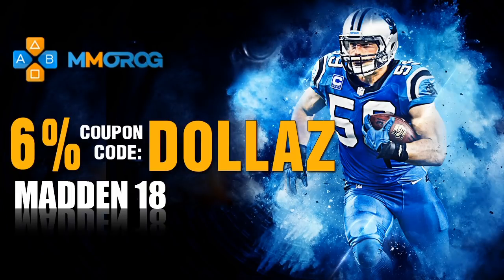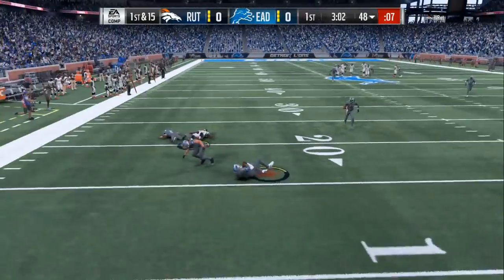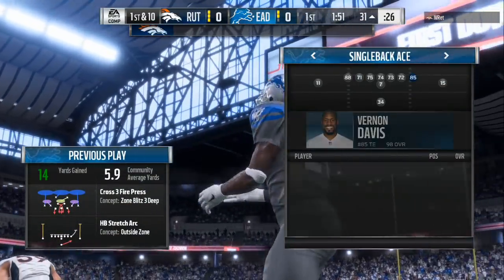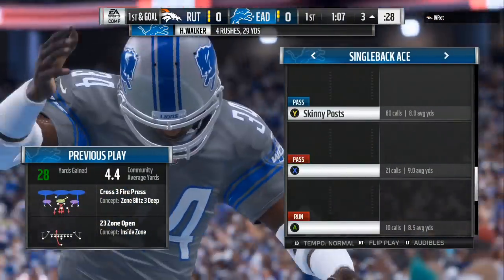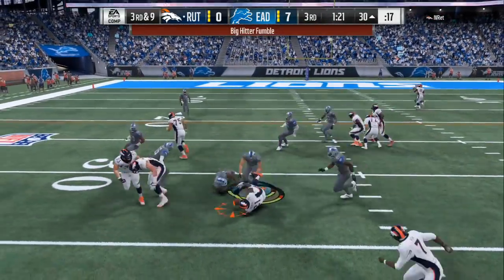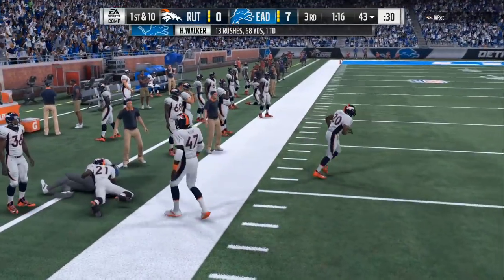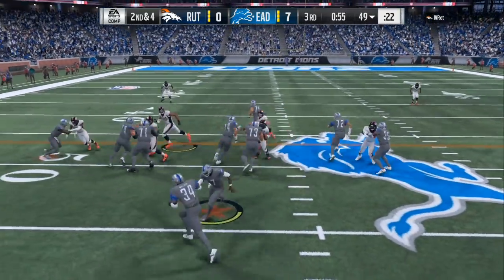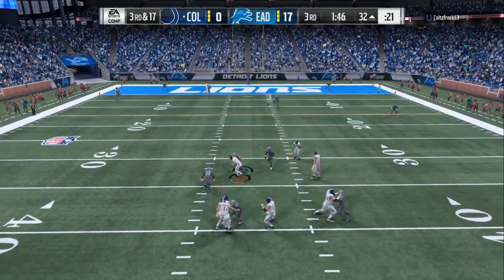HOW TO STOP ALL THE BLITZES:: MADDEN 18 BEST TIPS+GAMEPLAY